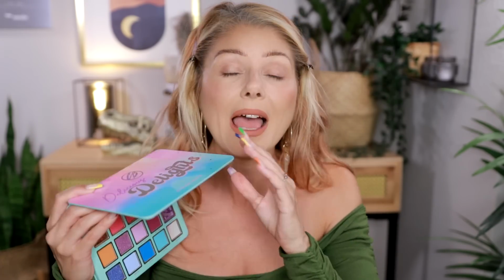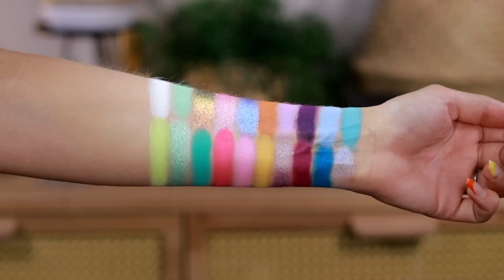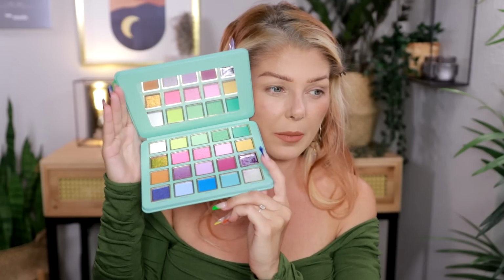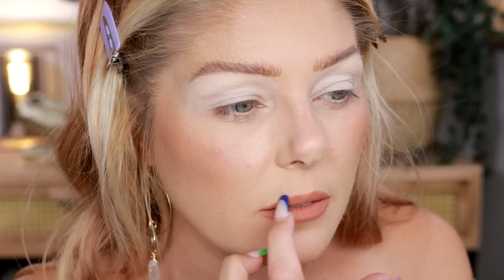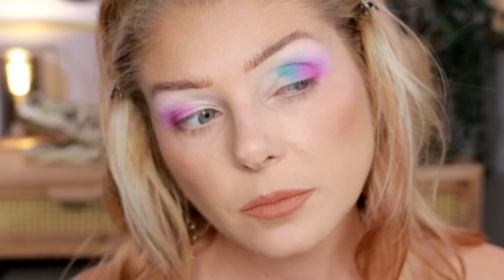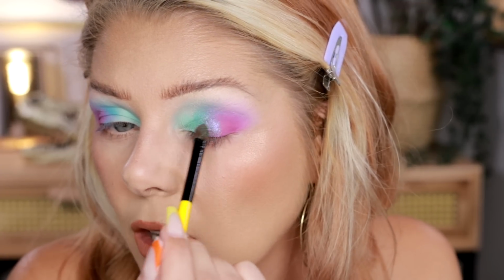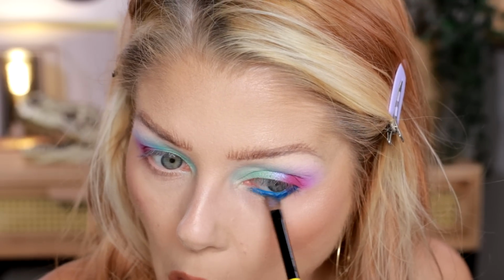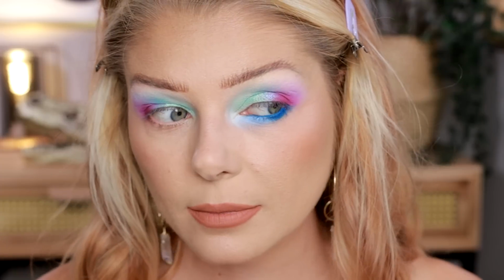AMAZING PASTELS! 🍭 Cosmic Brushes Delicious Delights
The Cosmic Brushes Delicious Delights * drops TOMORROW, Friday the 23rd June 6pm UK time for £25 (10am pst // 12pm cst // 1pm est) cosmicbrushes.co.uk/angeschka

♡September Rose

♡Oden's Eye
♡Nomad Cosmetics
♡Glaminatrix
♡Gourmande Girls